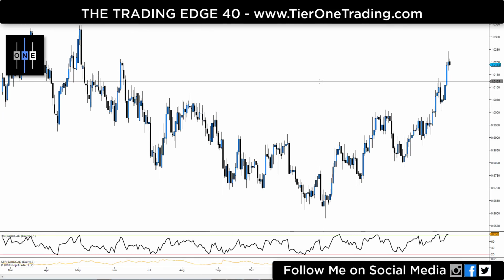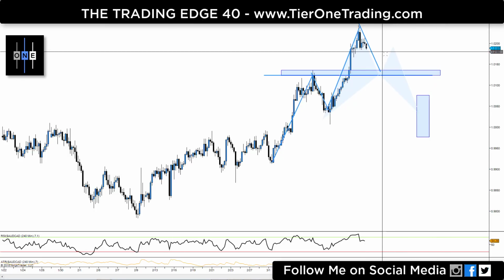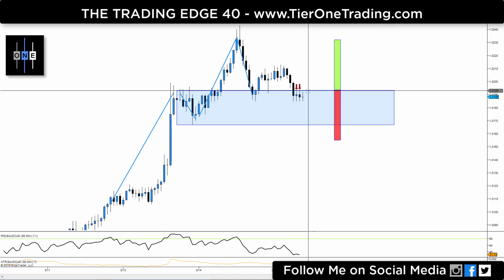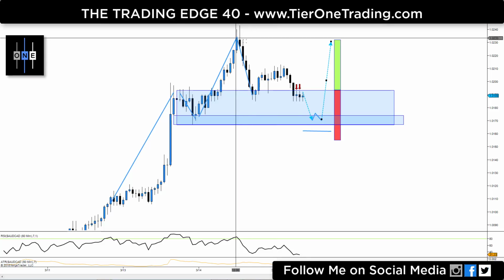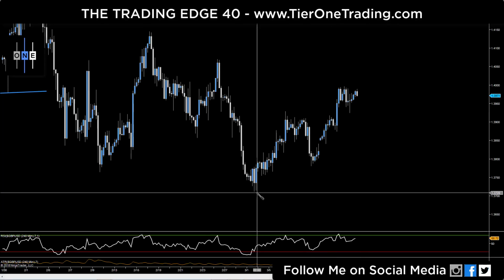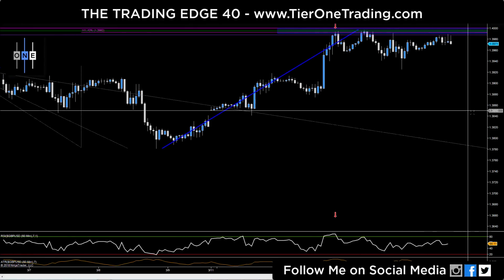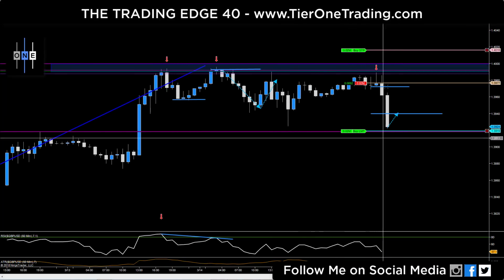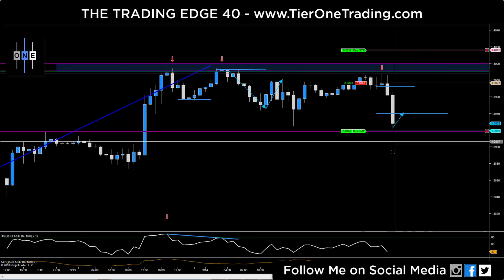Forex Trading - EVERY Trader NEEDS TO SEE THIS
⬇️ Check my full 7 day training on how to become financially FREE step by step

To learn to speculate and become a master trader the right way, go

If you are struggling with direction in your wealth creation journey, THIS QUICK TEST BELOW WILL HELP GUIDE YOU TO BECOME FREE ⬇️
and get your free 55-page personalised report.

After working with literally THOUSANDS and THOUSANDS of traders across the world, I know the common set backs and understand the fundamentals behind what creates successful traders and what results in traders failing.

BEFORE you spend another penny in the markets, watch this for a REAL insight into the world of real trading application.

spend a month with us in the platform and it will literally change your entire life.  You will either walk away with minimum financial and time investment OR you will go on to create your new life.

No gimmicks. No dream selling. Just REAL talk.

We want ONE thing. Successful traders. That's it.

Share this with someone who needs to hear it.

See you inside the platform.